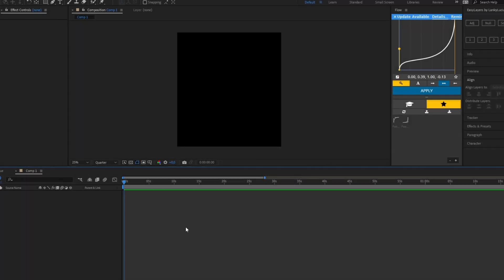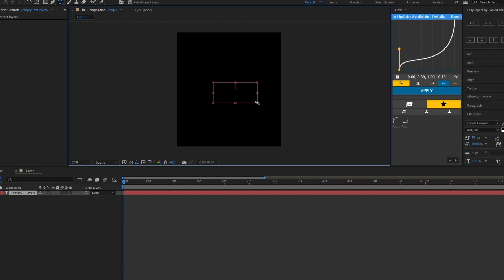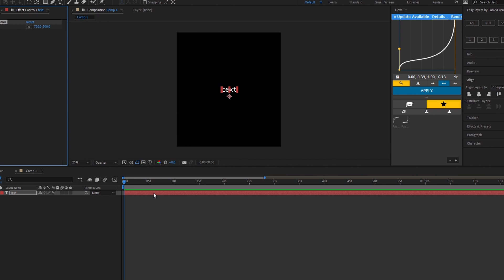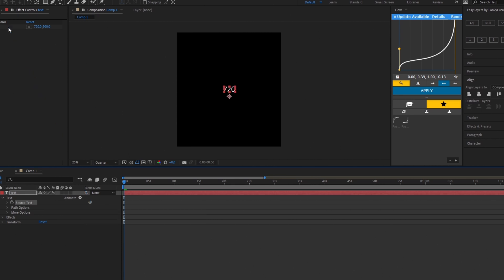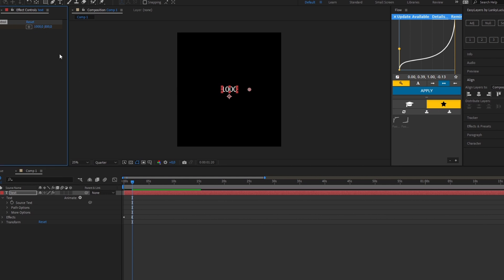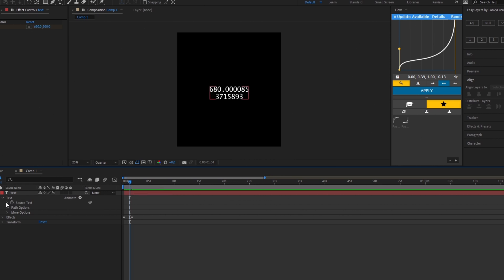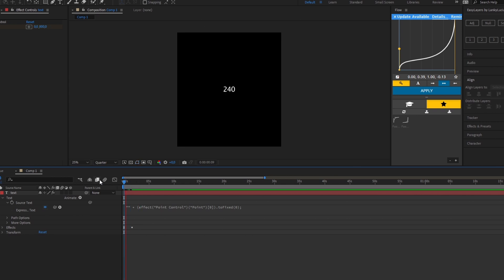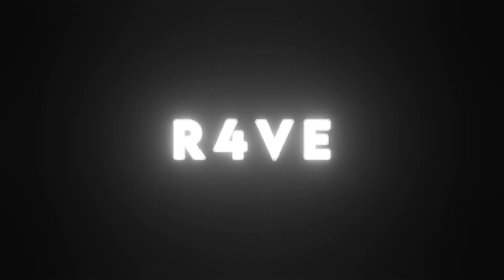COUNTING TEXT EFFECT in After Effects: Tutorial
How to make COUNTING TEXT EFFECT in After Effects: Tutorial
COUNTING NUMBERS EFFECT in After Effects: Tutorial
COUNTING NUMBERS in After Effects: Tutorial
TEXT EFFECT in After Effects: Tutorial

Expression code: "" + (effect("Point Control")("Point")[0]).toFixed(0);

Synonyms to the title:

Counting text effect
Counting text
Counting numbers
number
numbers effect